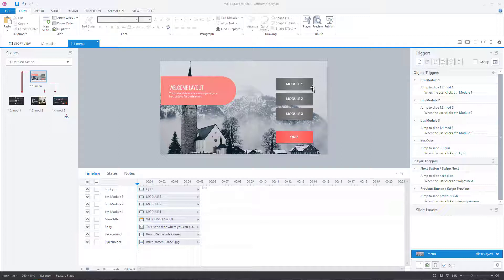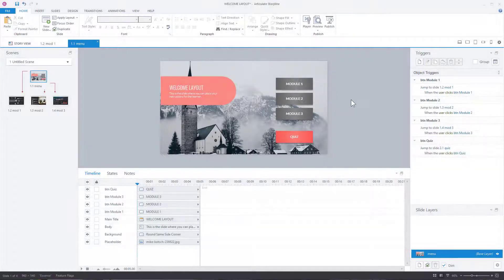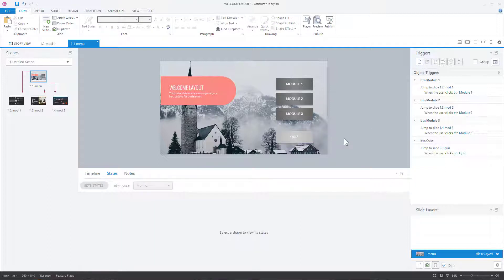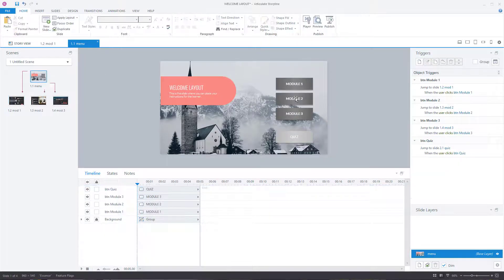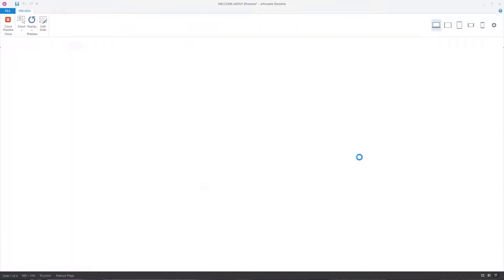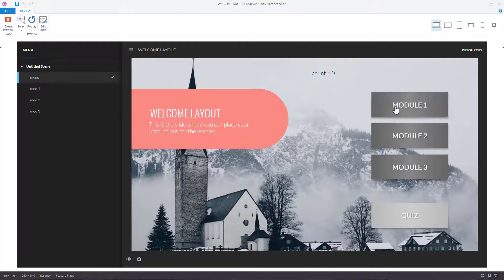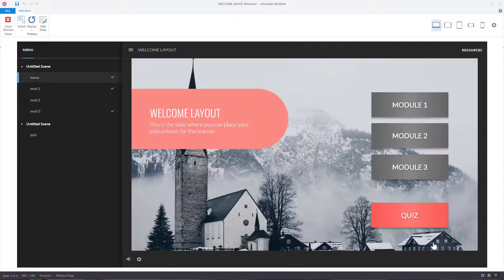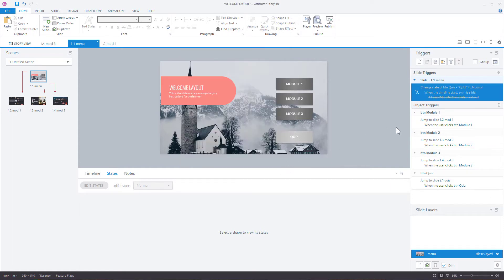Community Answer: How to Make a Quiz Button Appear When a Condition is Met in Storyline 360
Here's a tutorial where we answer a common question that disables moving forward until a certain condition is met in the course. In this case, the user has to view at least two modules before they can access the quiz.

As always, there are some bonus tips. :)